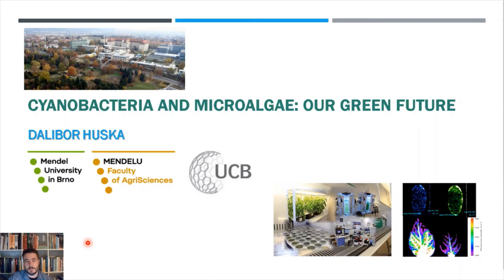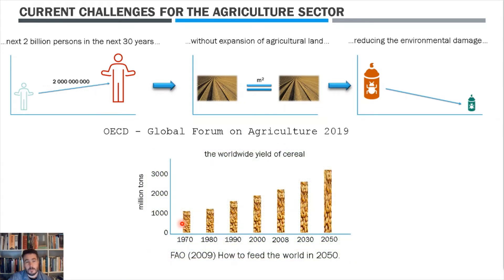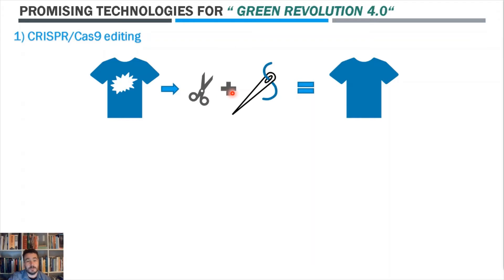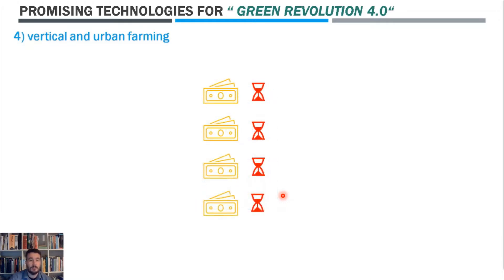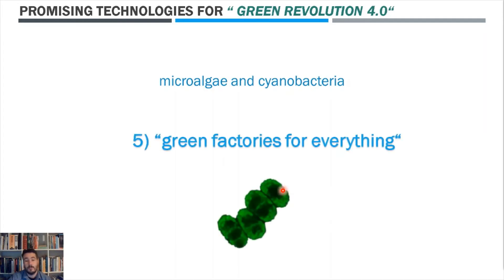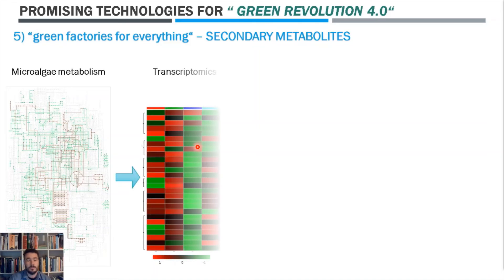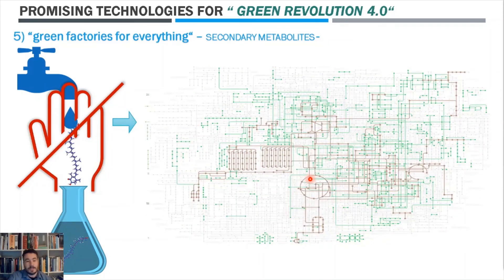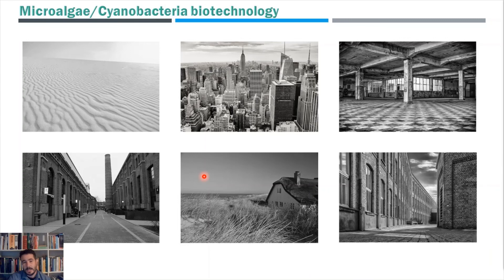Cyanobacteria and microalgae: our green future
The current challenges for the agriculture sector include increasing crops yield without expanding of agricultural land, while at the same time reducing the environmental damage thus preserving natural resources, soil, and water for future generations. The green revolution 4.0 based on biotechnology of
cyanobacteria, microalgae and the Crisp/Cas9 system have the potential to
completely change the current agricultural sector. This group of microorganisms is one of the most promising sources for biotechnological production of new biologically active compounds for medical, pharmaceutical, cosmetic, and especially as a food source in near future.